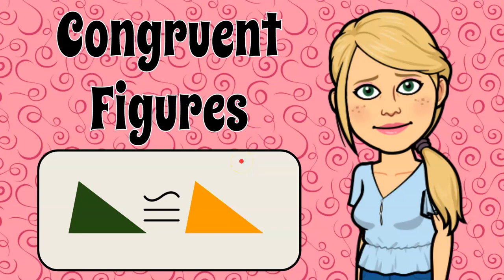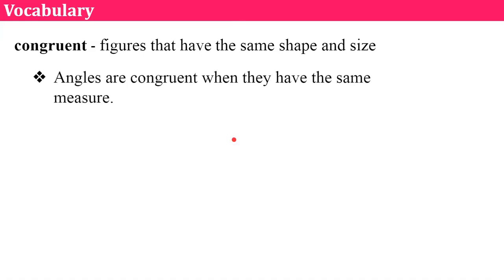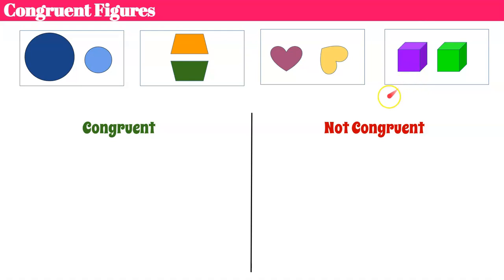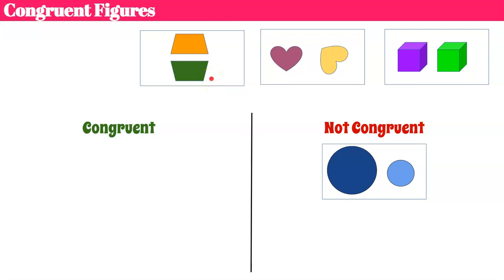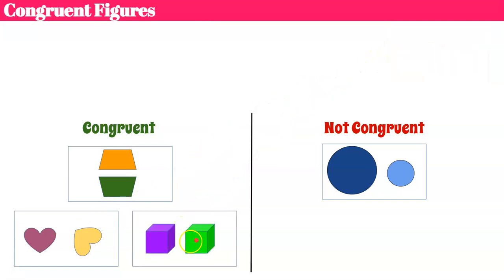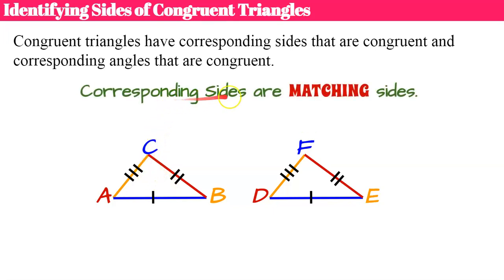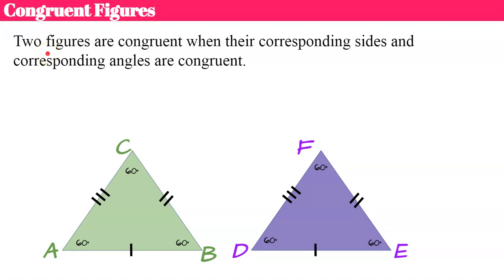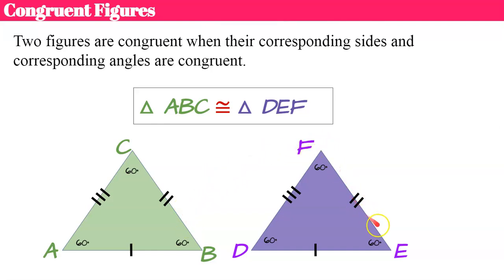How to Identify CONGRUENT FIGURES | 8.G.A.2 💗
In this video lesson you will learn about congruent figures.  We will learn the definition of congruent figures.  Students will learn how to identify corresponding sides and corresponding angles to determine if figures are congruent.  Student practice is embedded in the lesson with modeled solutions.

Purchase an editable set of Guided Notes for students to use as they watch this video OR as you lead instruction using the animated Google Slides

Purchase an Editable Copy of the Animated Google Slides Used to Make this Video

FREE: Play Kahoot after the lesson as an exit ticket or start the next day

00:00 Introduction
00:30 Vocabulary
01:09 Congruent Figure or Not?
03:01 Identifying Sides of Congruent Triangles
05:04  Identifying Angles of Congruent Triangles
06:38  Beware!
08:05 Congruent Figures EXPLAINED
09:07 Student Practice #1
10:31 Student Practice #2

8.G.A.1.A  Lines are taken to lines, and line segments to line segments of the same length.
8.G.A.1.B  Angles are taken to angles of the same measure.
8.G.A.2  Understand that a two-dimensional figure is congruent to another if the second can be obtained from the first by a sequence of rotations, reflections, and translations; given two congruent figures, describe a sequence that exhibits the congruence between them.